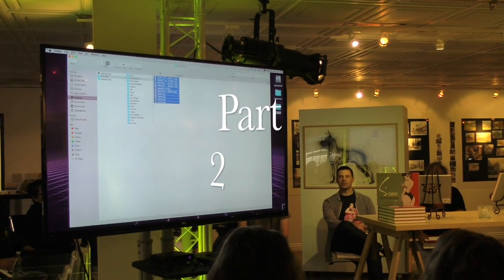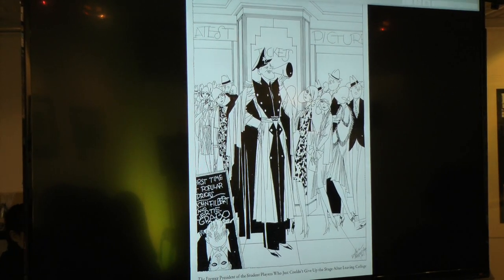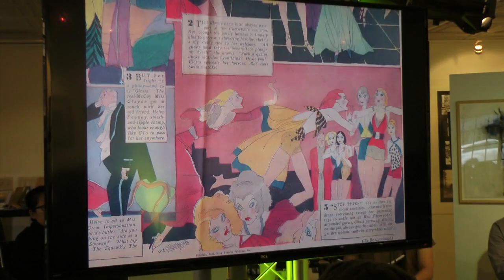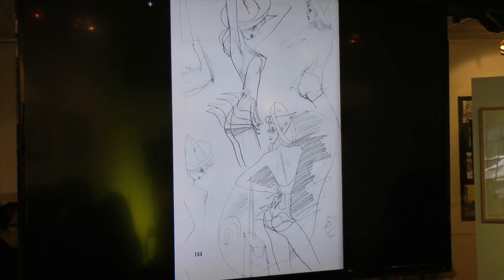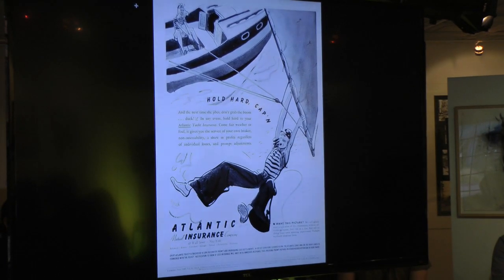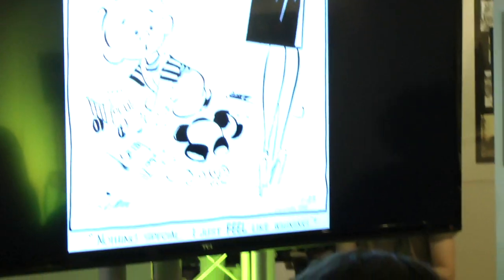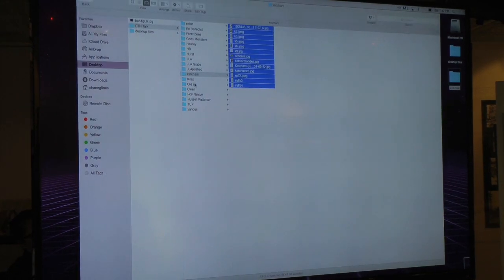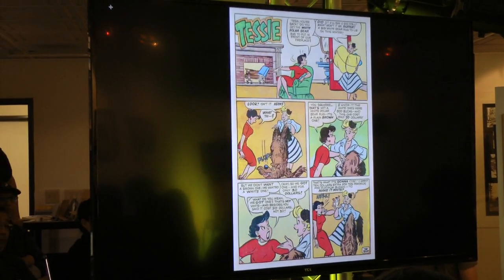Shane Glines Lecture Part 2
Character Designer Shane Glines (Beware the Batman, Justice League) talks about his career and his favorites and influences from illustration, comics, and animation. Shot by Howard M. Shum.